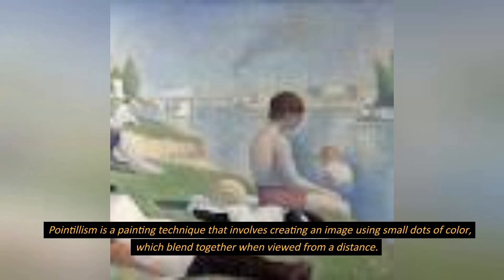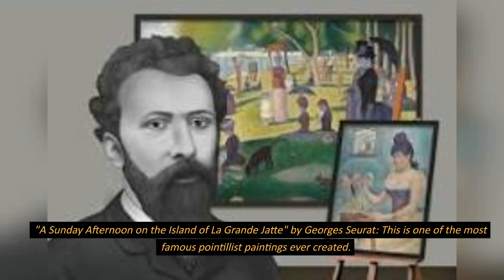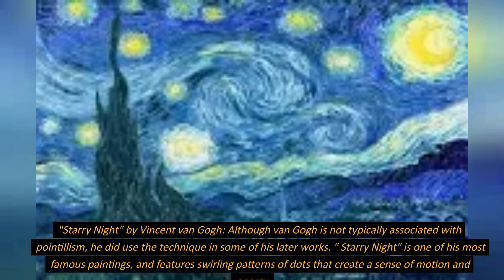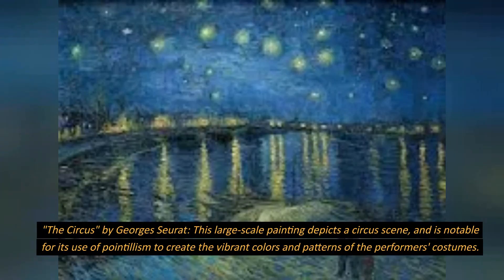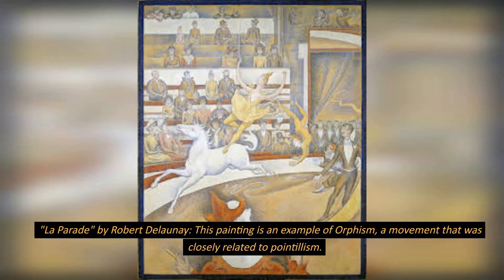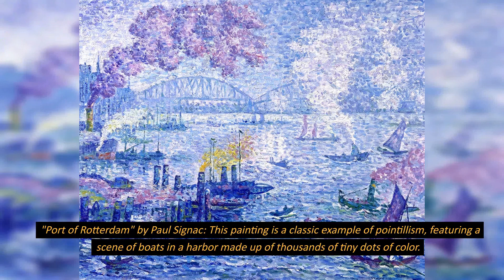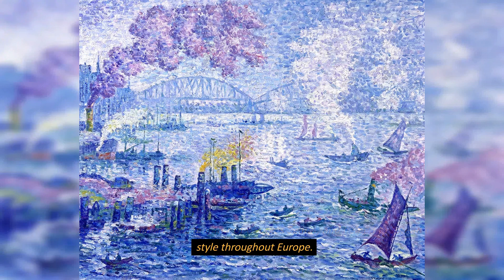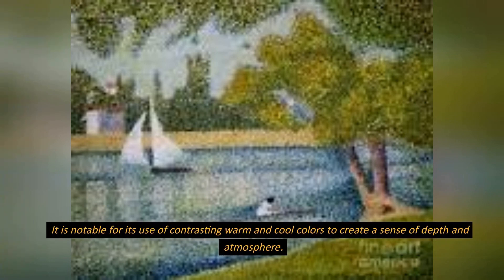The famous pointillism artists and their famous pieces